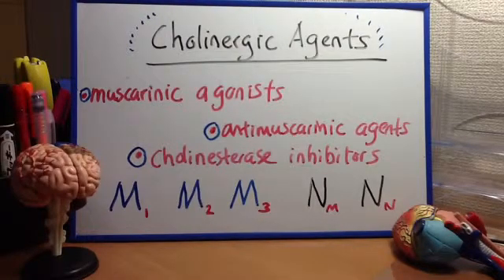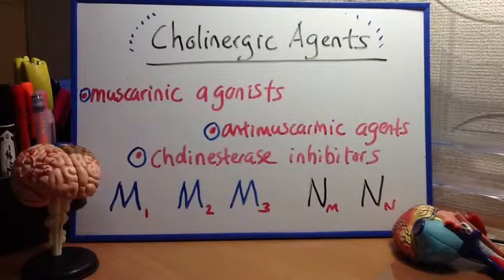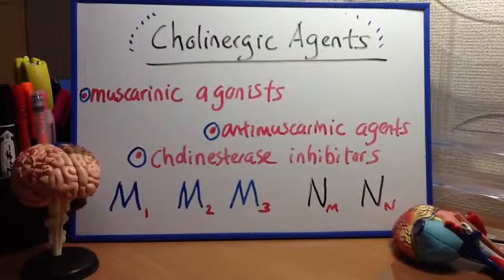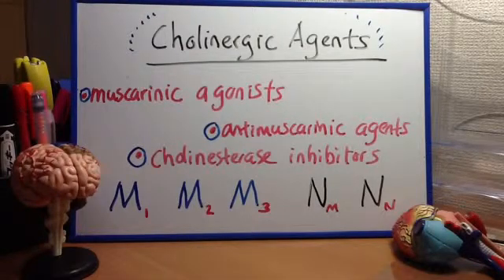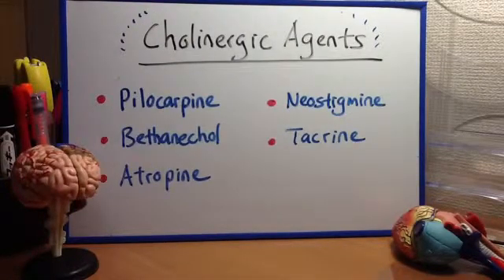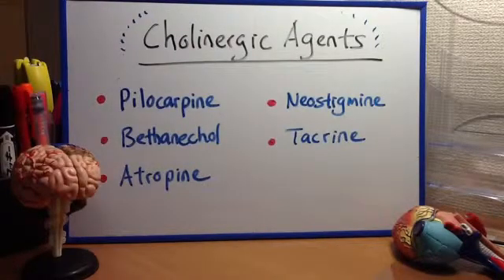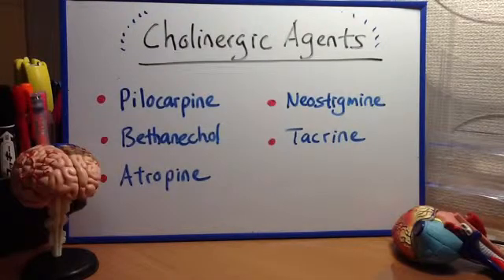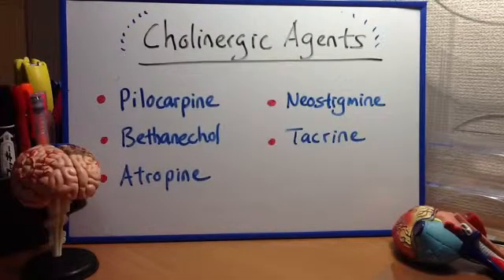Cholinergic agents - Lang Pharm Cards